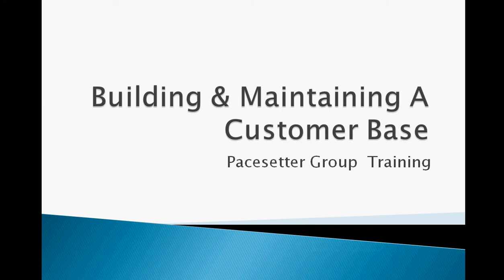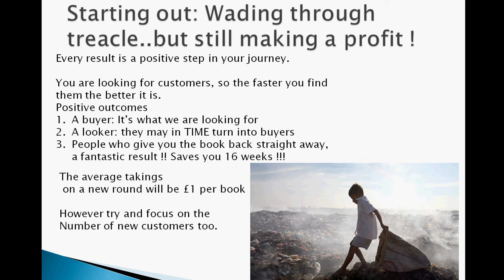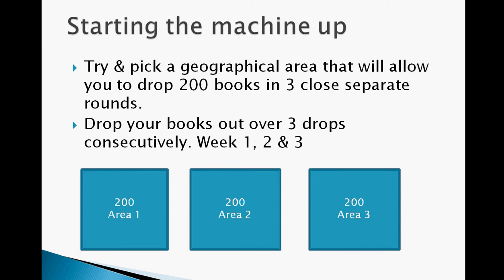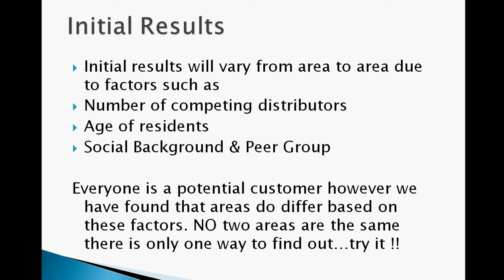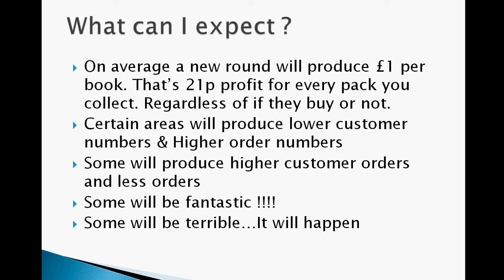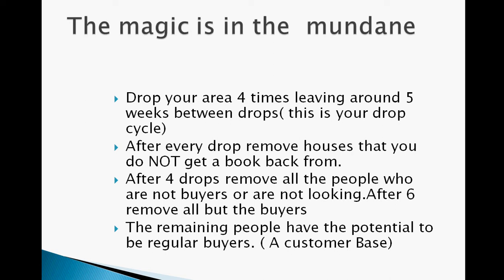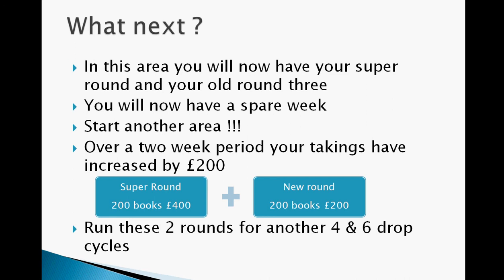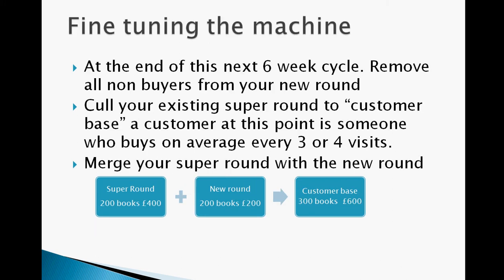Customer Base Training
How to build a profitable customer base